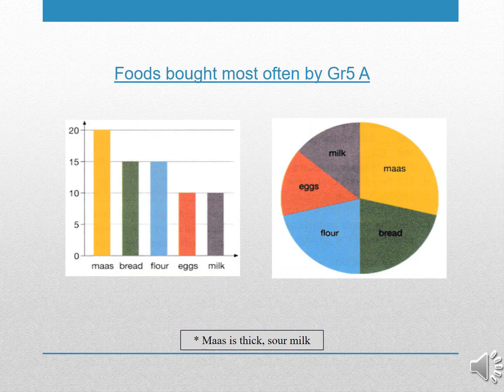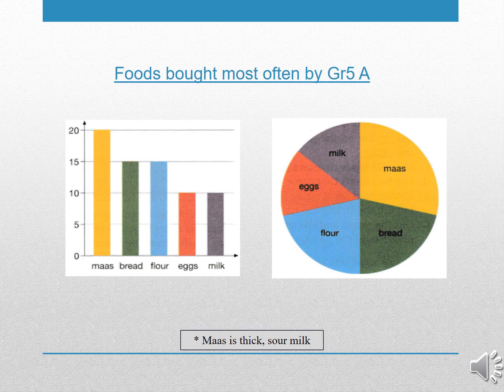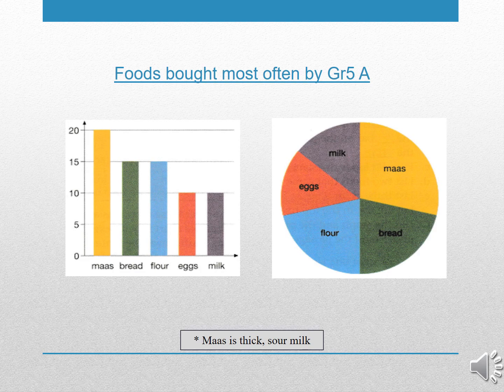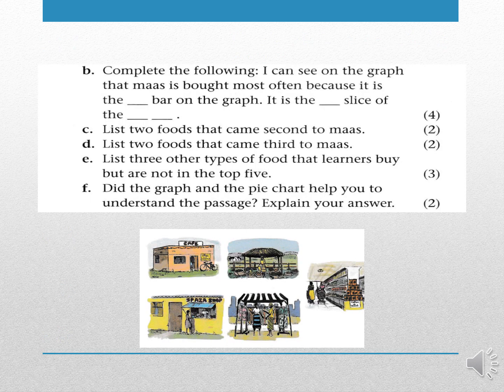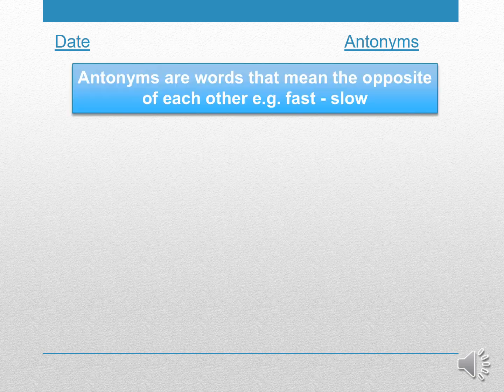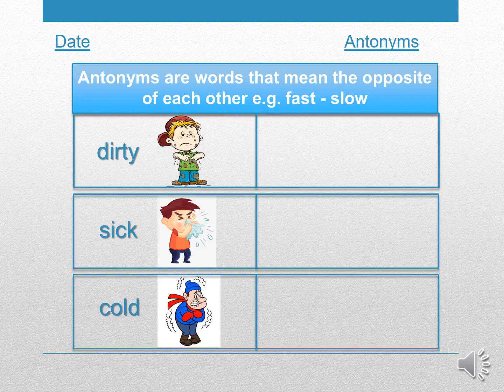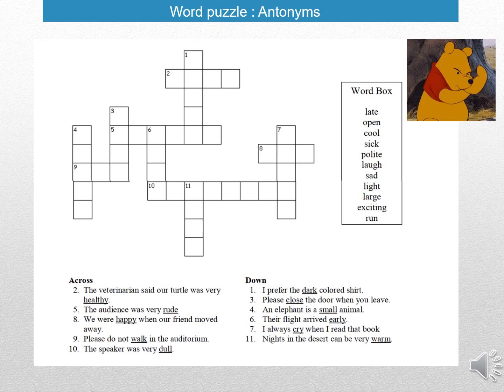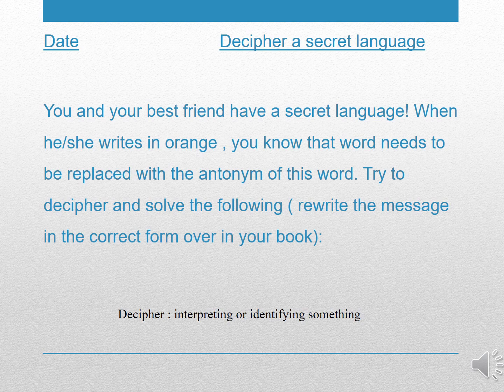4 - 8 Mei - Gr. 5 - ENG - Tuiswerk aanbieding